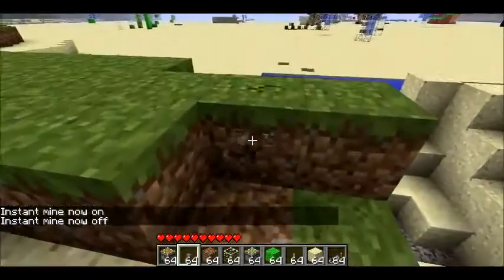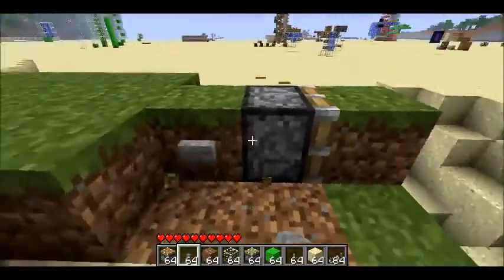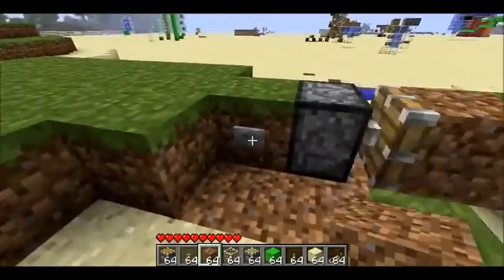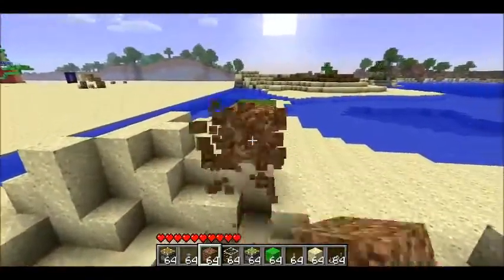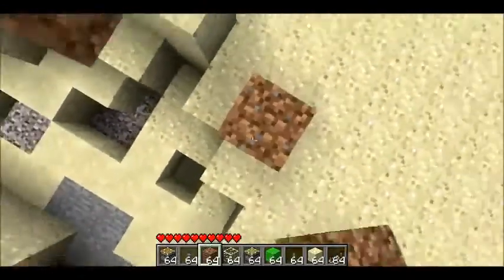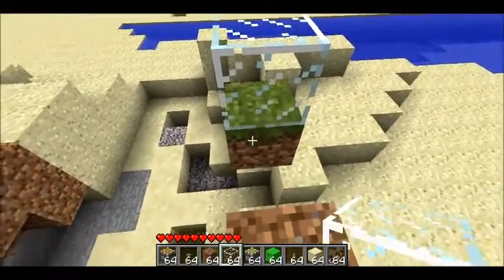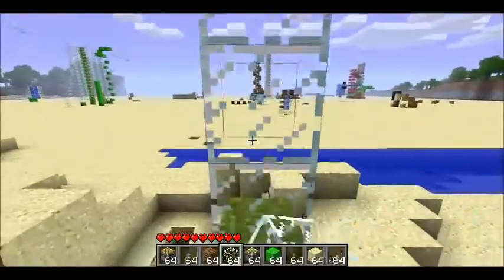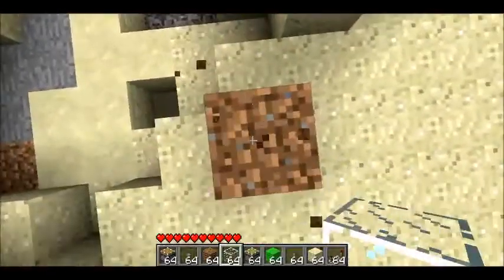Using Pistons to Push Grass Blocks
Minecraft mods skydoesminecraft
minecraft skydoesminecraft mods, skydoesminecraft mod showcase
minecraft skydoesminecraft,minecraft roller coaster,yogscast minecraft,tobygames minecraft,hunger games minecraft,roosterteeth minecraft,
uberhaxornova minecraft,minecraft gangnam style,herobrine minecraft,minecraft survival games,minecraft part 1,captainsparklez minecraft,
minecraft pocket edition,minecraft noob adventures,minecraft pocket edition,minecraft tobygames
minecraft tobuscus,minecraft song,skydoesminecraft,tobuscus literal, tobuscus happy wheels
minecraft mods skydoesminecraft
minecraft mods
minecraft
skydoesminecraft
skydoesminecraft mods
minecraft skydoesminecraft mods
minecraft skydoesminecraft
skydoesminecraft mod showcase
minecraft style
minecraft song
minecraft herobrine
minecraft parody
sky does minecraft
antvenom
minecraft mod showcase
minecraft yogscast mods
minecraft mods creepypasta
deadlox minecraft
minecarft
captainsparklez modded survival
minecraft maps
minecraft bajan canadian
xxslyfoxhoundxx minecraft
chocolate rain
minecraft pixelmon
minecraft mod reviews
retarded squid mod
minecraft minecraftuniverse
minecraft ihascupquake
skylanders giants
minecraft fail
gta 5
skydoesmincraft
minecraft skydoesminecraft pranks
cool mods
tnt
minecraft modes
minecraft mod review
minecraft mods antvenom
minecraft ipad mods
what is love
sky survival minecraft
uberhaxornova
black ops 2
yogscast minecraft
minecraft 1.3.2 mods
minecraft dayz
mods minecraft skydoesminecraft
pokemon
minecraft mods 1.3.2
minecraft music
minecraftmods
minecraft battle dome
minecraft mods yogscast
mincraft mods
thediamondminecart
xbox 360 minecraft
minecraft w skydoesminecraft
thediamondminecart mods
minecraft poop mod
key and peele
kootra
minecraft parodys
minecraft bluexephos
stampylonghead
roblox
minecraft gun mod
minecraft ecraw4d2003
minecraft creepypasta mod
minecraft stampy
minecraft 1.5.2 mods
minecraft new mods
radioactive imagine dragons
minecraft house ideas
ethoslab
harlem shake
squid
minecraft survival games
minecraft parkour
minecraft shapeshifter mod
minecraft traps
gmod
minecraft mario mods
minecraft mods ipodmail
sky plays minecraft
skydoesminecraft spiderman mod
yamimash
happy wheels
minecraft forge mods
minecraft oasis
minecraft galacticraft mod
minecraft mini games
minecraft galacticraft mod
minecraft mini games
y
minecraft yogscast
yogscast
minecraft mods 1.2.5
minecraft mod
captainsparklez
yogscast minecraft mods
minecraft best mods
cool minecraft mods
chimneyswift11 minecraft mods
mods
skyrim mods
chimneyswift11
bluexephos
minecraft 1.8 mods
minecraft mods captainsparklez
minecraft 1.2.5 mods
minecraft 1.0.0 mods
minecraft mods 1.6.2
minecraft cool mods
smosh
minecraft griefing
minecraft songs
minecraft pe mods
minecraft mods chimneyswift11
minecraft 1.6.2 mods
pewdiepie
minecraft xbox mods
minecraft survival
ipodmail
tobuscus
minecraft 1.1 mods
minecraft mods 1.5.2
minecraft multiplayer mods
minecraft antvenom mods
minecraft 1.3.1 mods
minecraft mods 1.4.7
minecraft 1.8
awesome minecraft mods
minecraft mods 1.1
minecraft trolling
chimneyswift11 minecraft
minecraft mods 1.0.0
minecraft with mods
minecraft server
top minecraft mods
minecraft antvenom
minecraft captainsparklez
minecraft multiplayer
minecraft 1.5 mods
minecraft tutorial
minecraft mods bluexephos
minecraft seeds
minecraft movie
minecraftuniverse
gangnam style
minecraft mod spotlight
gamechap minecraft mods
minecraft awesome mods
minecraft 1.4.7 mods
lets play minecraft
minecraft weapon mods
tobygames
xbox minecraft mods
skyrim
minecraft server mods